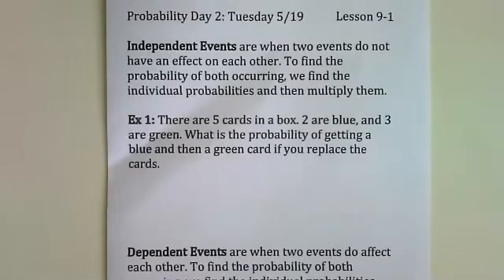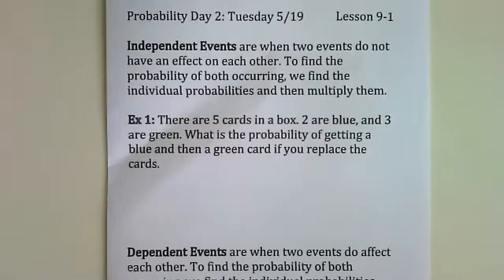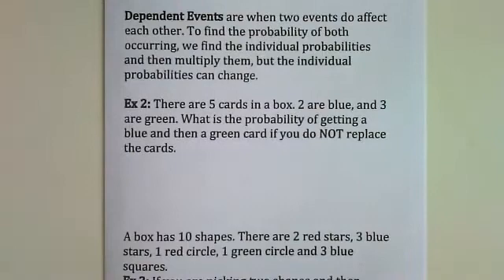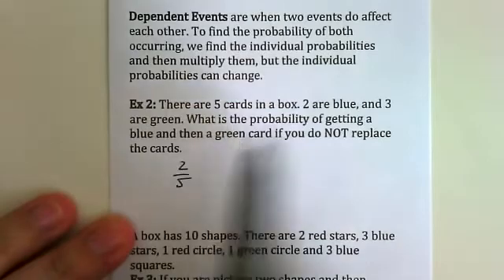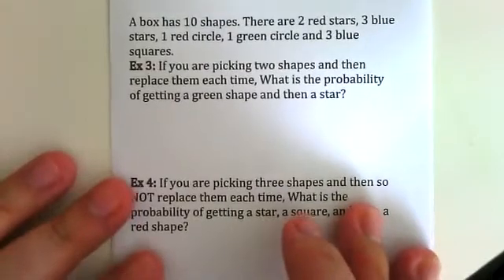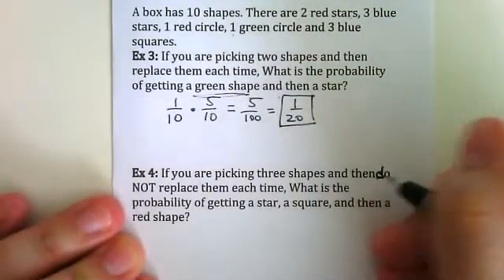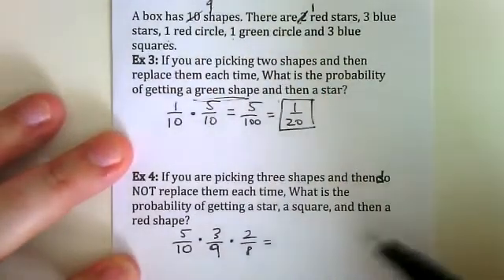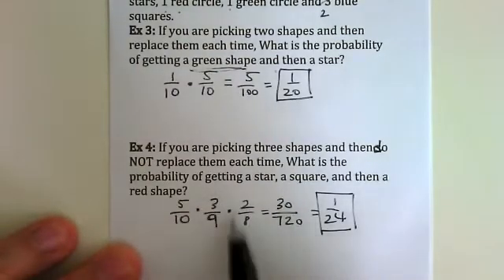Probability Day 2